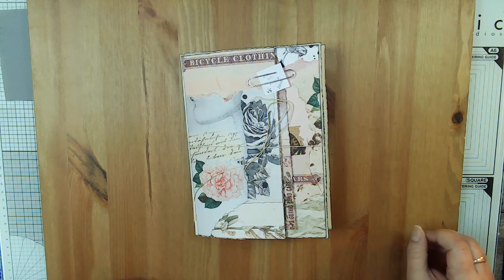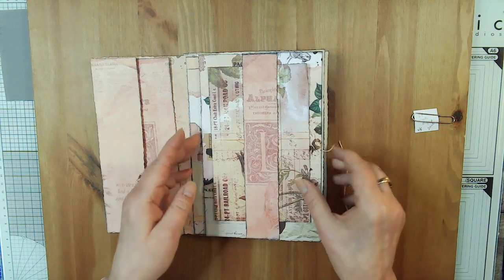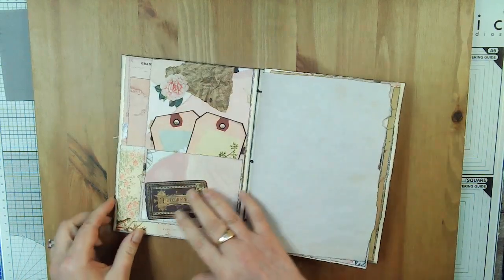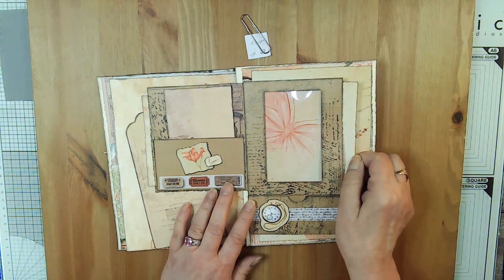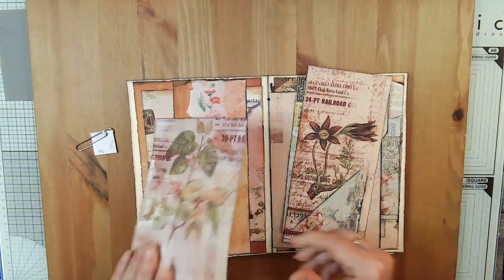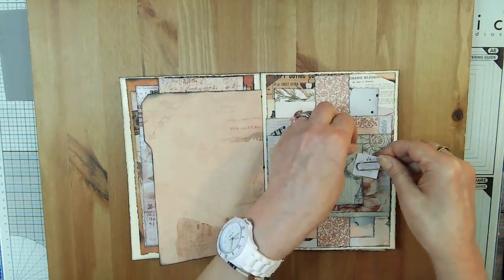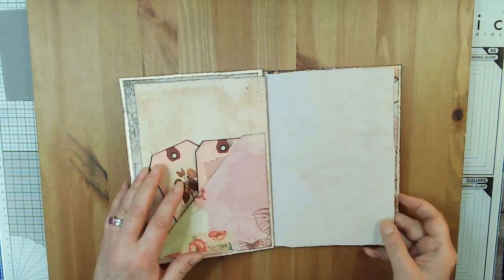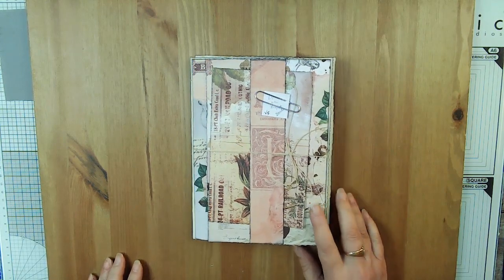Torn Edges Design Team Project for LineDotArrow Video 6 Flip-through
See 3 new journal pages, plus the 5 pages we have already made during the tutorial videos, in the flip through of the completed journal! Make one unique page per video with all torn edges using a deckle-edged trimmer in this 5 video tutorial.

Get your step-by-step tutorial PDF for this project free only

Get individual page photos of this and all of my newest projects

ALL free tutorial PDFs to my 475+ videos and video series with step-by-step instructions are available only at the Sweet Pea Papers Facebook Group

PLUS, in the Sweet Pea Papers Facebook group, you can promote your YouTube channels anytime by posting videos and you can list your Etsy shop once a week. Get freebies, Saturday Surprises, and more!

PDFs from 2021 are available to non-Sweet Pea Papers members for only $1 each

Recommended designers and/or YouTube channels:
DM Designs USA:
Lisa's Paper Lace and Bling:
Taylor Made Journals:
Line Dot Arrow:
Larkin Lane Creations
Collage Type
Junkin' 101 with Cassie